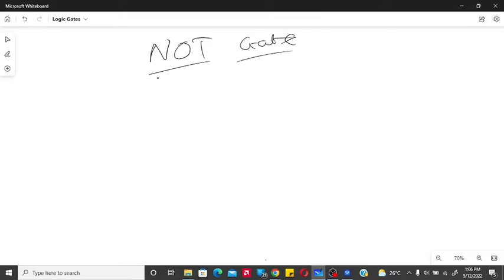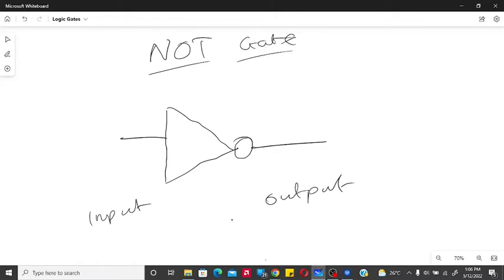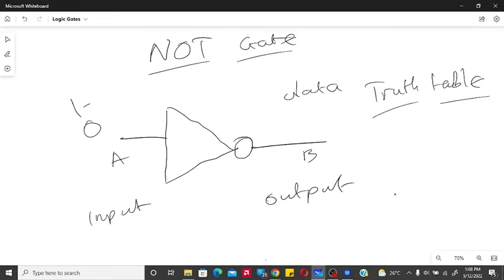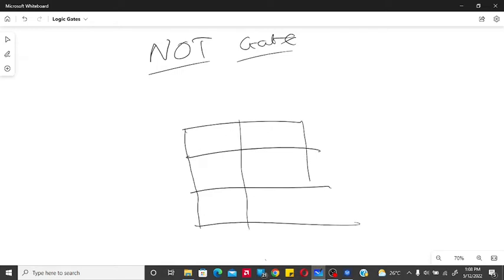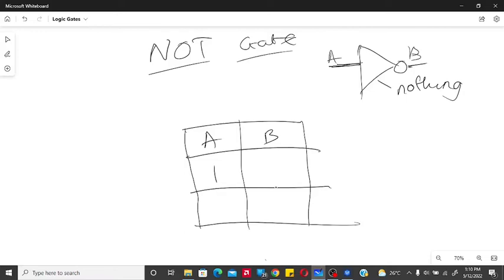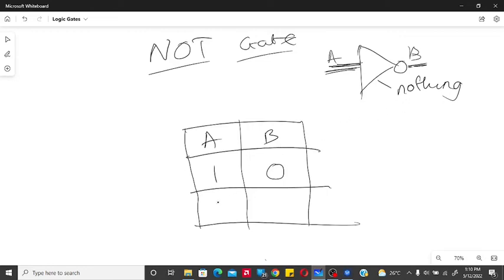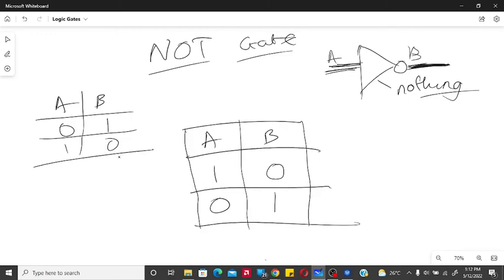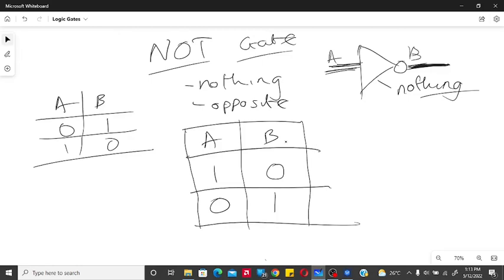The NOT Gate (Logic Gates)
Hello there,
In this video I continue explaining on how logic gates work by using one of the fundamental logic gates and that is the NOT gate. Its a simple logic gate that only has one input and one output. It belongs to the group of the three fundamental logic gates.

JOIN the FACEBOOK group in order to receive updates about the channel.